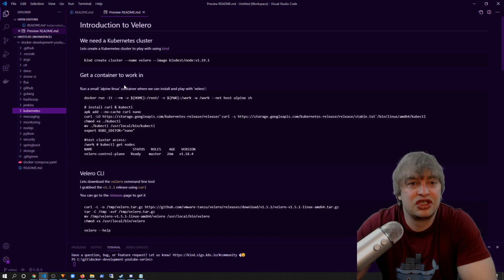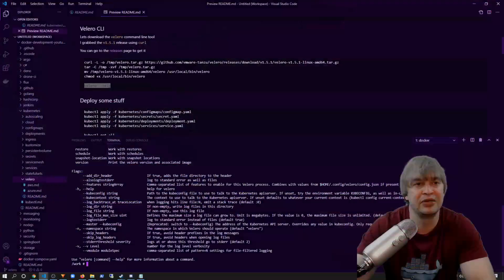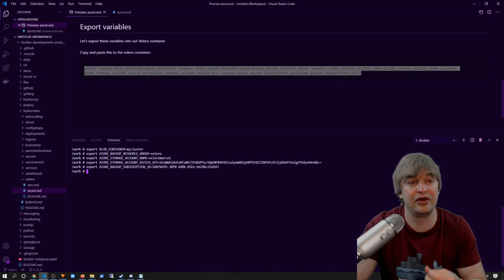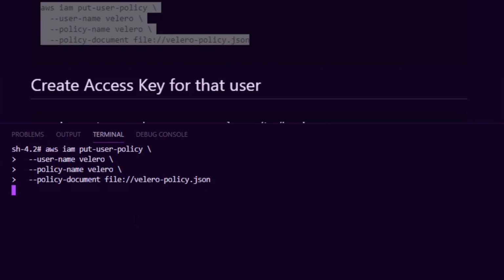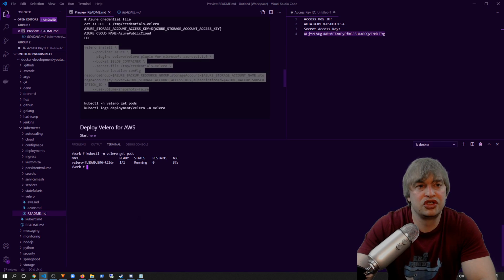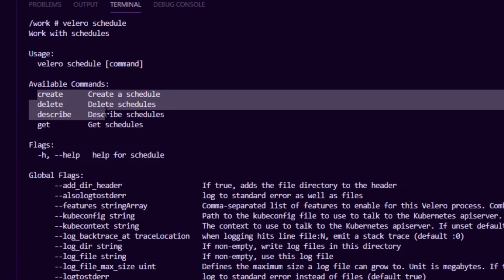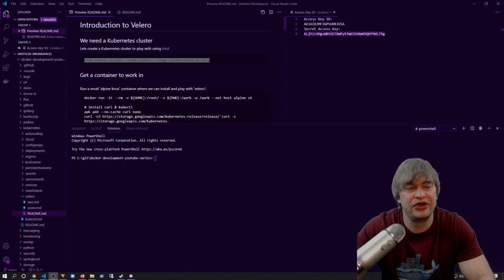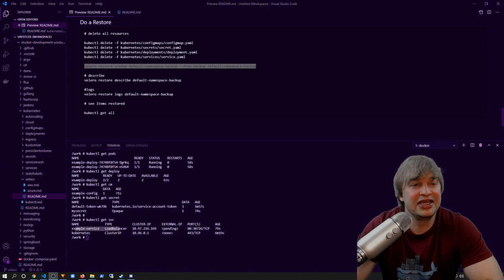Kubernetes Backups, Upgrades, Migrations - with Velero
In todays episode we will be taking a look at a tool that can help you migrate, backup and restore kubernetes clusters. Velero is really handy for upgrading clusters by taking backups and restoring those onto newer versions of Kubernetes.